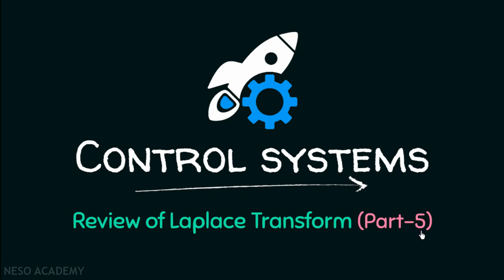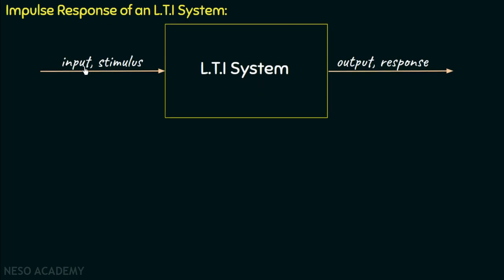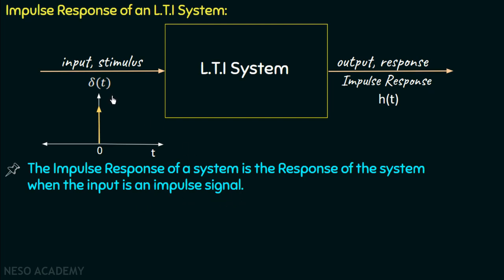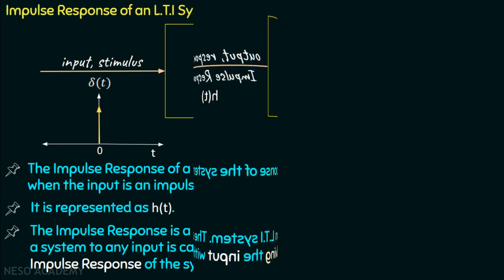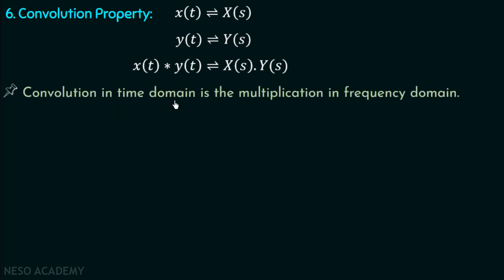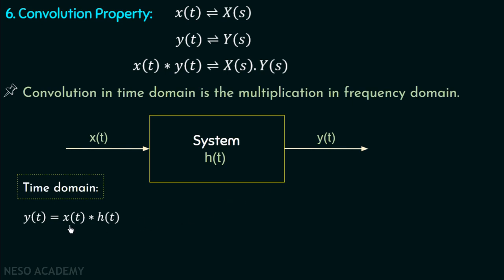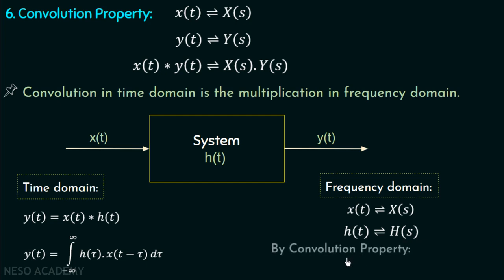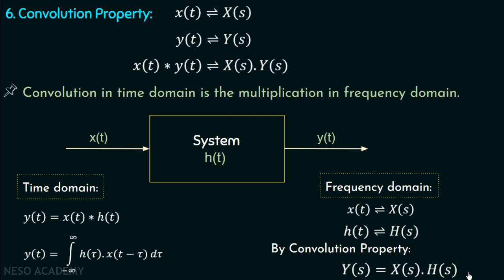Review of Laplace Transform Part 5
Control Systems: The Convolution Property of Laplace Transform
Topics Discussed:
1. The impulse response of an L.T.I system.
2. Convolution property of Laplace transform.